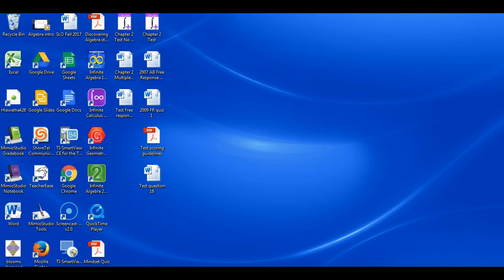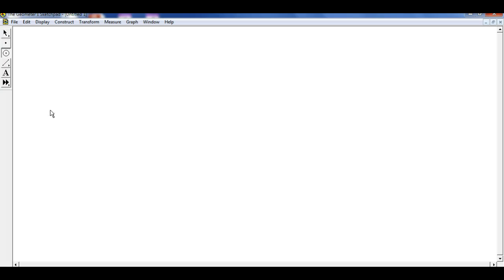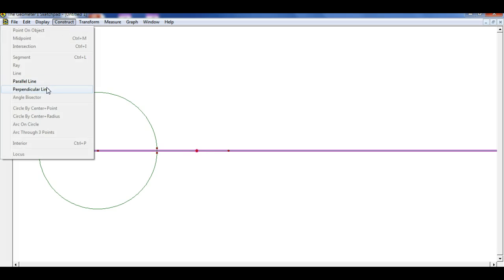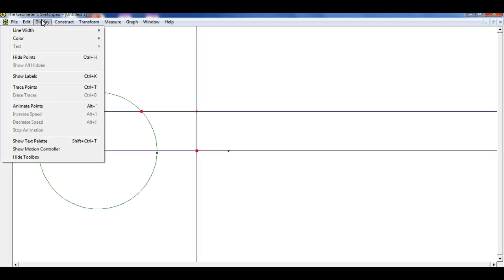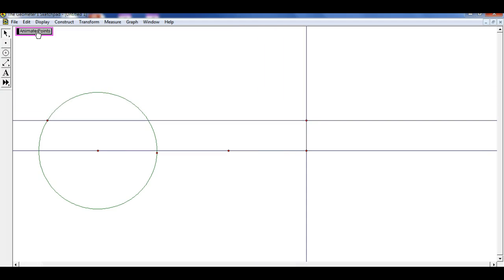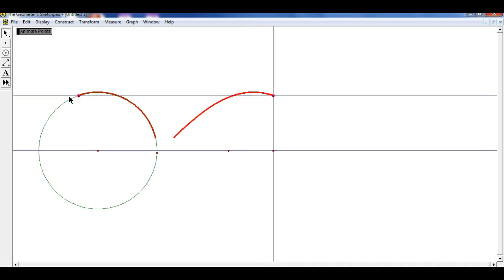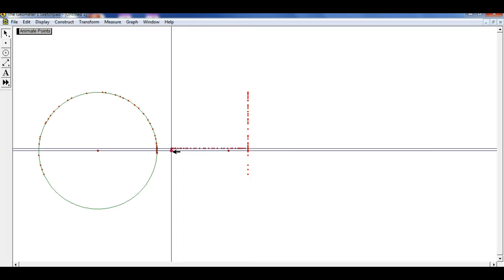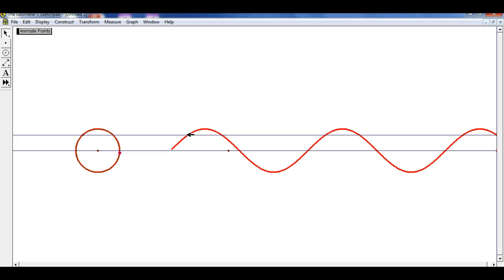Making a sine wave